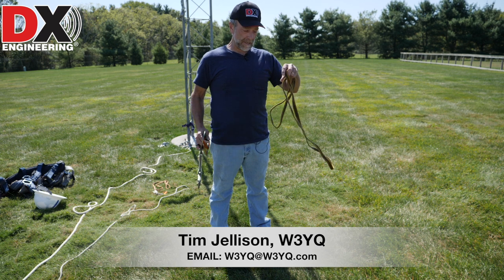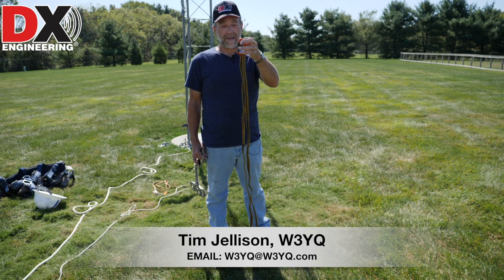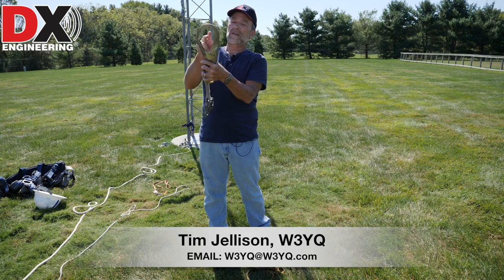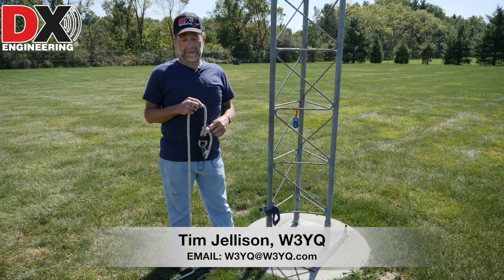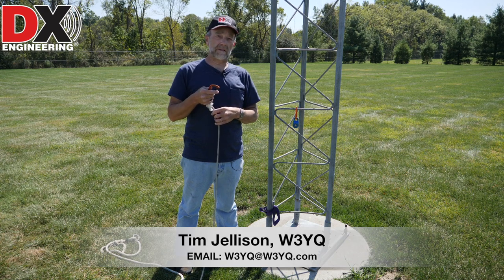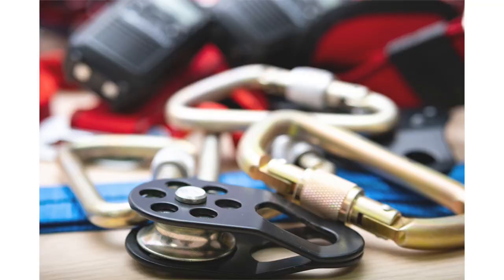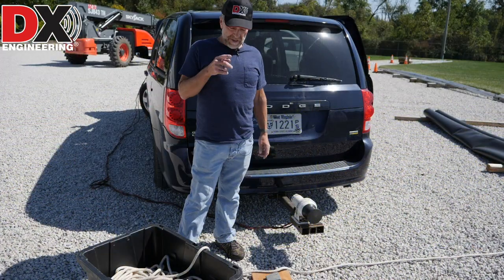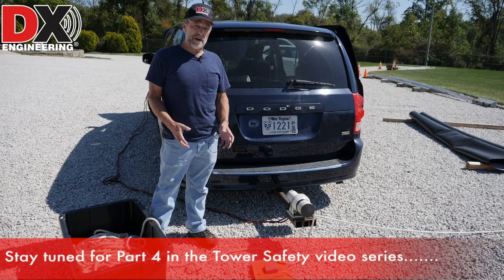Amateur Radio Tower Safety Part 3: Rigging a Load on a Tower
In this third installment of DX Engineering’s Amateur Radio Tower Safety Video Series, experienced tower climber and instructor Tim Jellison, W3YQ, discusses the differences between non-rated rock-climbing gear and the proper use of double-locking carabiners designed for human loads; the importance of choosing quality rope; and tips on rigging a load for lifting up a tower.